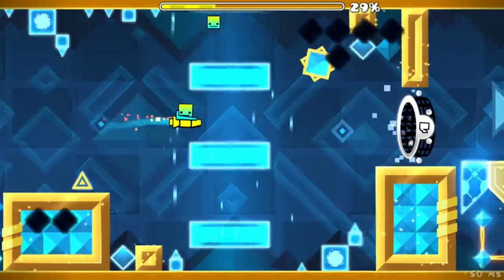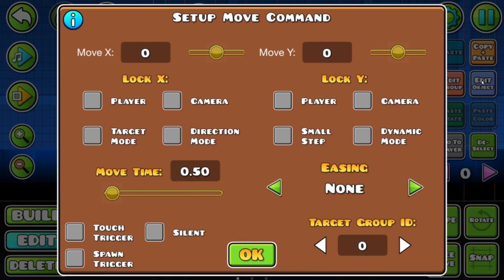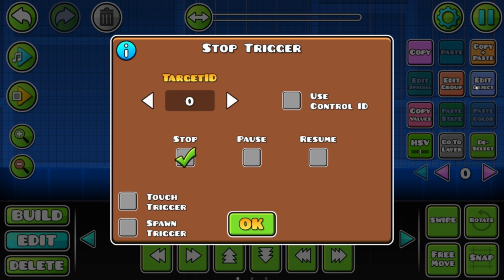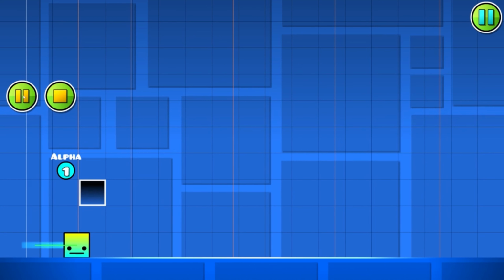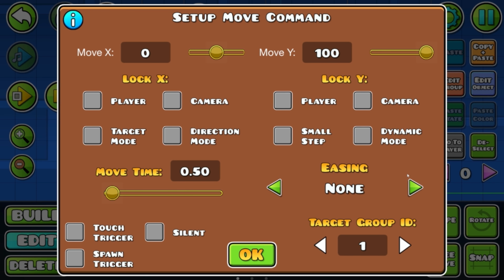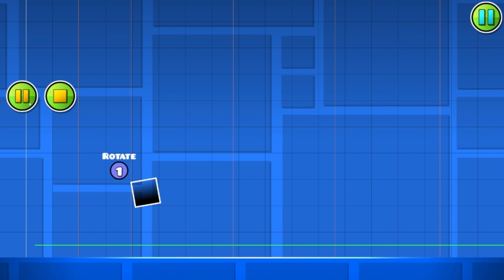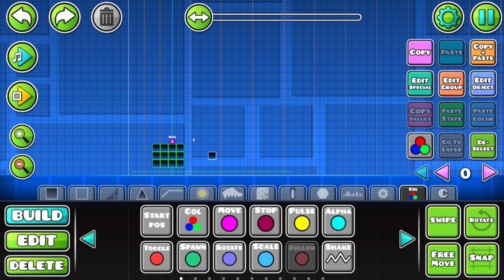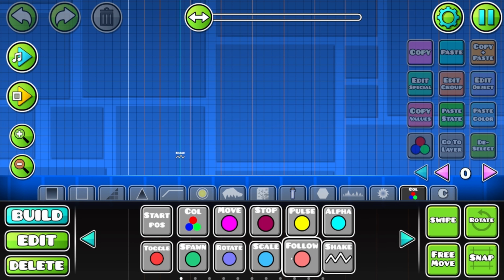The ONLY Guide you Need to learn Basic Geometry Dash Triggers!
Geometry Dash triggers in the level editor are almost always going to be a benefit to your level. By learning them, you will make your level become absolute cinema! So in this video, I'm going to teach you 11 triggers that will greatly enhance your level quality.

If you liked this video, you'll like these too!

Add me on Geometry Dash: gdjoey7

this video is available in 4K quality :)
CHAPTERS:
0:00 intro
0:23 colour trigger
1:13 move trigger
2:47 stop trigger
3:57 pulse trigger
4:37 alpha trigger
5:17 subscribe :D!
5:42 toggle trigger
6:24 spawn trigger
7:34 rotate trigger
8:12 scale trigger
8:45 follow trigger
10:35 shake trigger
11:19 outro